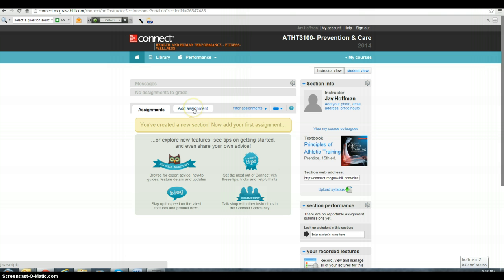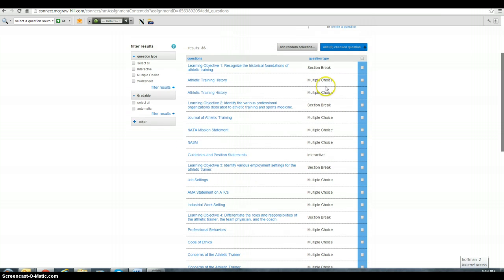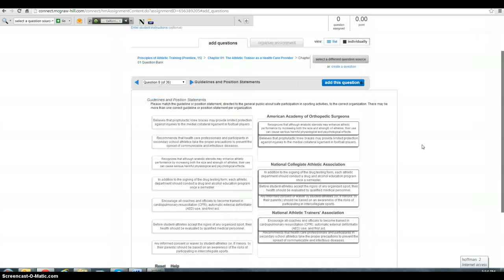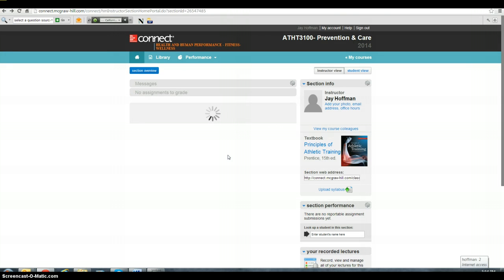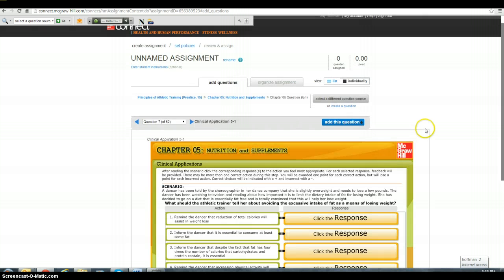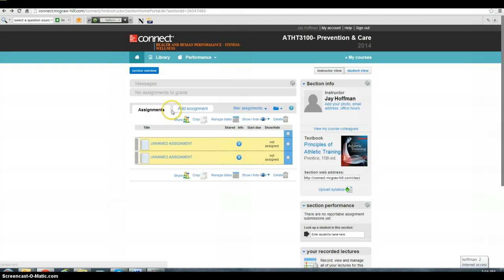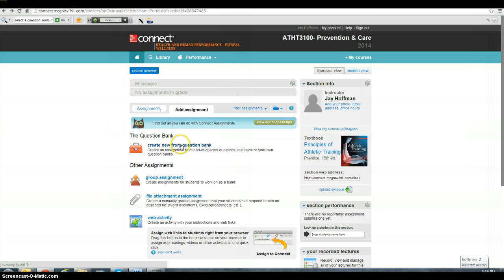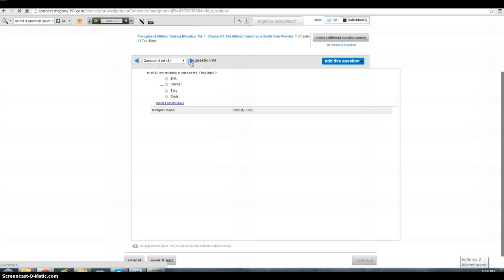Using Connect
Example of questions on McGraw Hill Connect